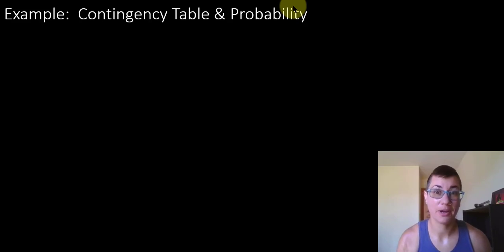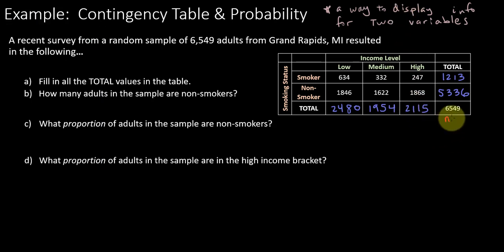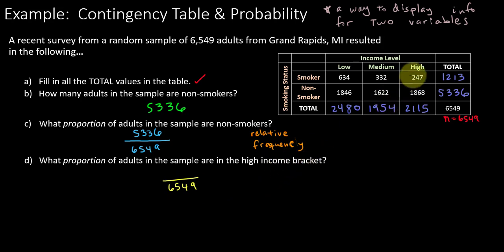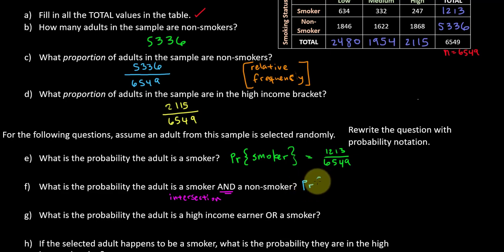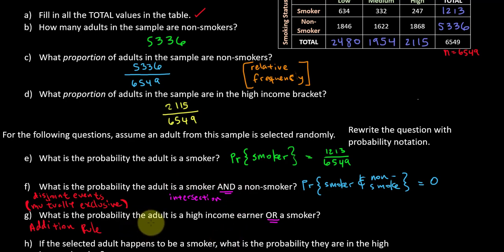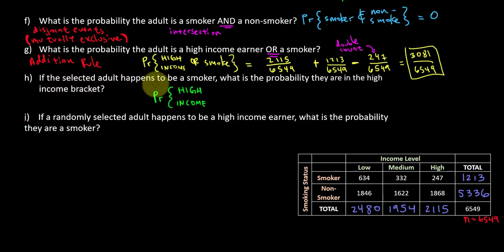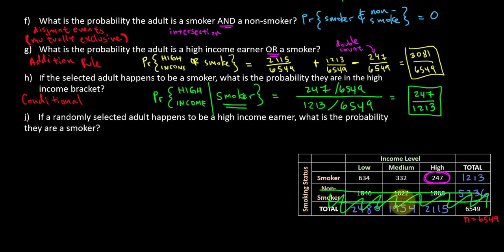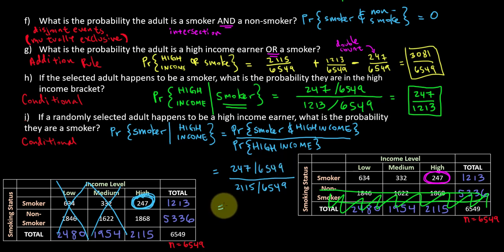Probability - Part 6 : Contingency Table (STAT 109)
Probability - Part 6 : Contingency Table Example